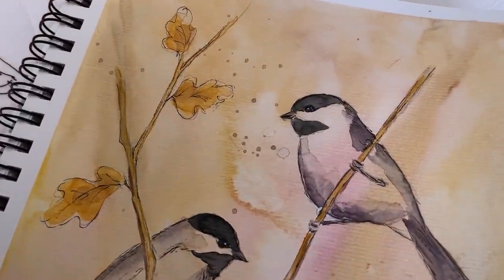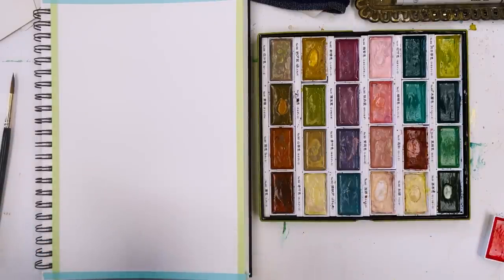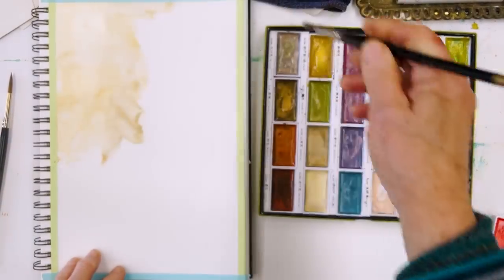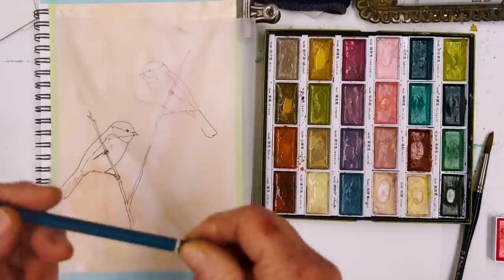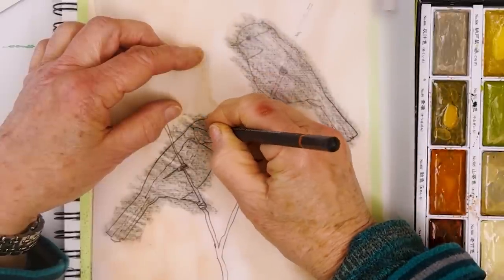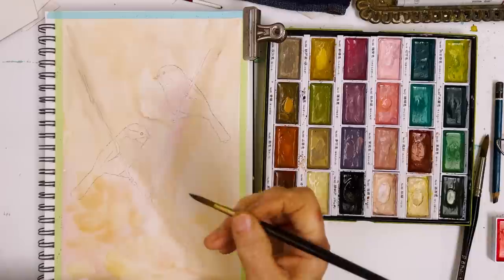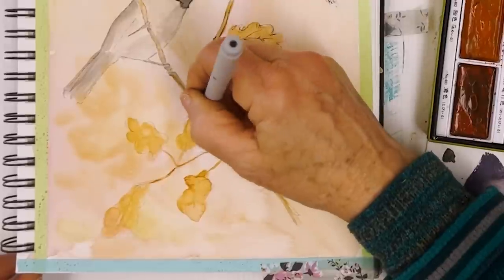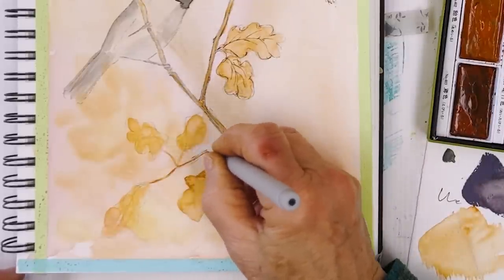Art for All: Effortless Chickadees Watercolor Tutorial with Free Traceable!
Welcome to our watercolor tutorial on painting chickadees on a branch! This tutorial is perfect for beginners and experienced artists alike, as we make art accessible to all with our easy-to-follow steps. With our "Art for All" approach, you'll learn how to create a stunning watercolor painting of chickadees that looks much harder than it actually is. Plus, we provide a free traceable download to help you get started with confidence. Join us as we guide you through the process, from painting the background to tracing and painting the birds, and adding fineliner details. Unlock your creativity and achieve beautiful results with this effortless chickadees watercolor tutorial. Let's get started and make art enjoyable for everyone!

Kuretake Gansai Tambi Art Nouveau set

Winsor & Newton Fine Point Pens - Black
Canson XL Mixed Media Sketchbook A4 140lb

00:00 Introduction
00:34 Materials (and how to mix your own pastel shades)
03:07 Painting the background
06:28 Creating and tracing the drawing
11:41 Painting the chickadees and branch
17:19 Adding oak leaves
24:08 Adding definition with a fineliner
29:54 My two practice pieces

SPECIAL ONE-TIME ONLY OFFER NOW OPEN!
For the month of April, in celebration of our reaching the fantastic goal of 100K subscribers in just two years, we are offering everyone the opportunity of purchasing the ORIGINAL of one of our video paintings!

If you are interested in a painting, email me at with the title of the video which featured your chosen painting, plus a second and third choice if possible in case your first choice is not available, and your mailing address. Once we confirm the painting is still available, we will let you know and you can make the payment of US$50 via PAYPAL and the painting will be shipped securely to you with tracking.

Check out @theunexpectedgypsy if you haven't already!

SUPPLIES

FAVOURITE SUPPLIERS